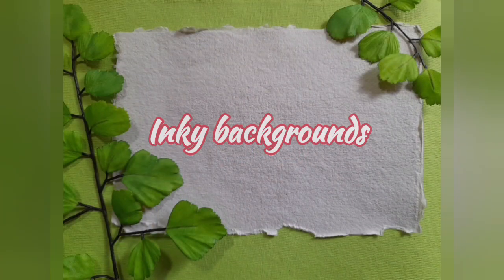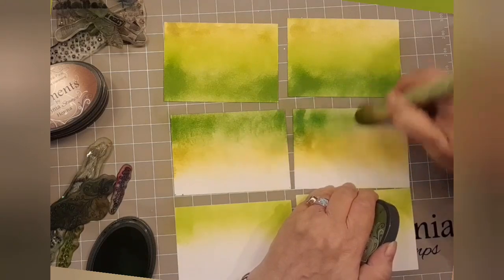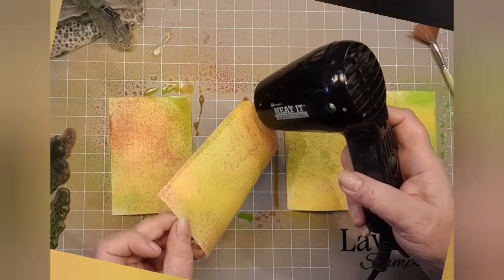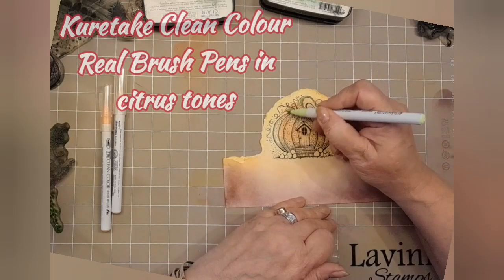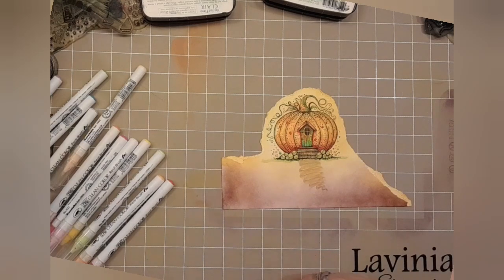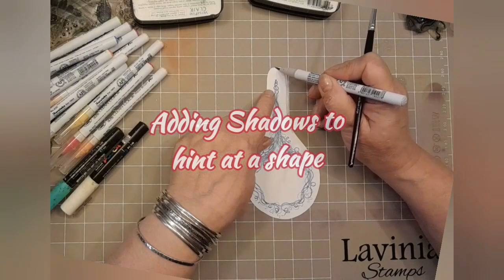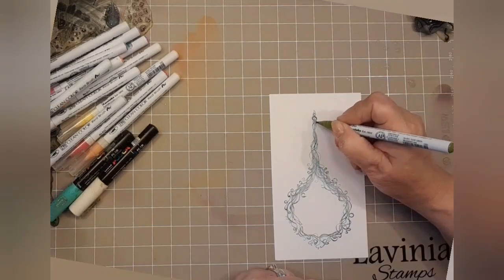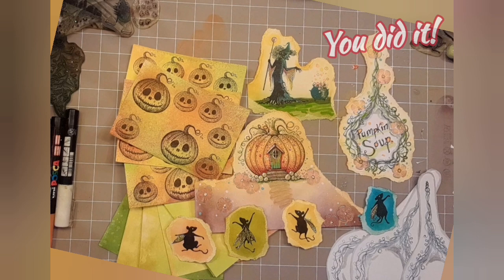Lavinia Tours 9. Pumpkin Soup. Part 1. By Emma-Jo.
LT9. Pumpkin Soup. Part 1.

This week, to warm everyone up, we’re preparing some Magical Pumpkin Soup!

Starting with the little bits, there’s a Pumpkin Lodge, Willow the Witch and quite a  few pumpkins.

We stamp these onto various backgrounds made using Acrylic Sprays and Elements and create some background patterns.

It’s a fun time full of lovely Autumnal colours and pumpkins galore!

To learn more about the techniques and products used to make these lovely pages, head over

I hope that you like it and that you can join me!

Emma-Jo 😊🧚‍♀️💙👓